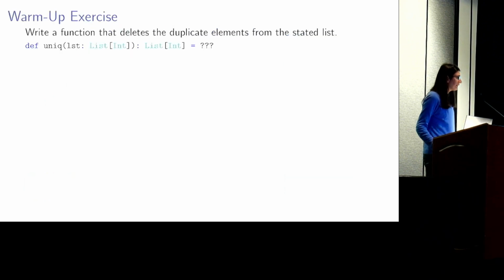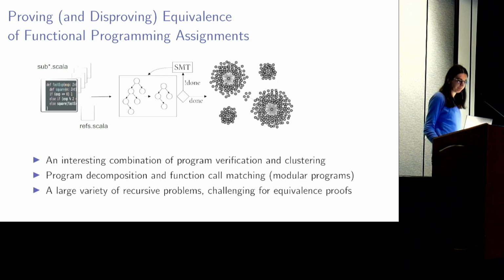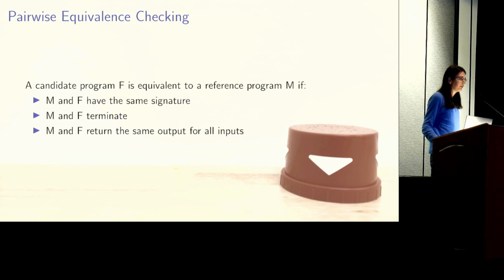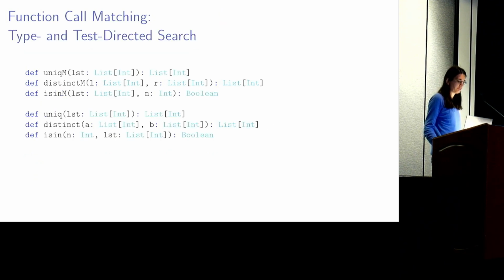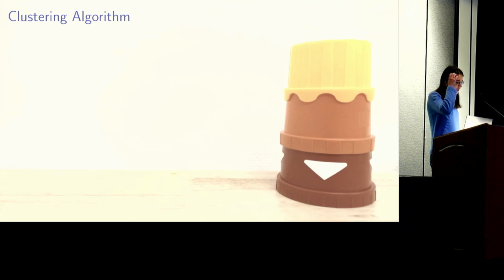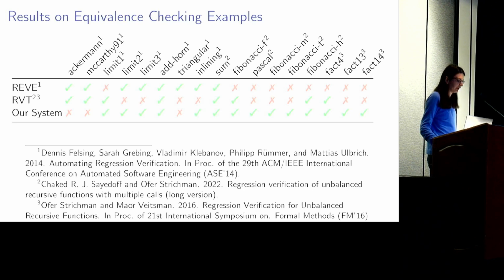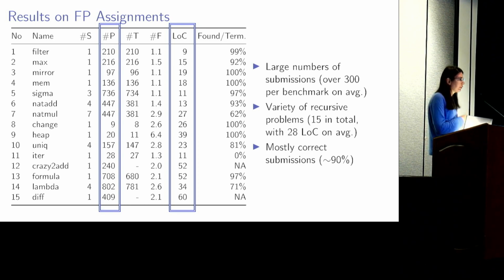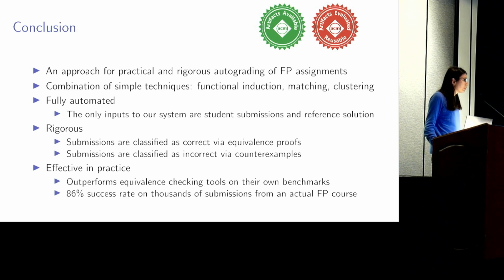[PLDI'23] Proving and Disproving Equivalence of Functional Programming Assignments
Proving and Disproving Equivalence of Functional Programming Assignments (Video, PLDI 2023)
 Dragana Milovančević and Viktor Kunčak
 (EPFL, Switzerland; EPFL, Switzerland)

 Abstract: We present an automated approach to verify the correctness of programming assignments, such as the ones that arise in a functional programming course. Our approach takes as input student submissions and reference solutions, and uses equivalence checking to automatically prove or disprove correctness of each submission. To be effective in the context of a real-world programming course, an automated grading system must be both robust, to support programs written in a variety of style, and scalable, to treat hundreds of submissions at once. We achieve robustness by handling recursion using functional induction and by handling auxiliary functions using function call matching. We achieve scalability using a clustering algorithm that leverages the transitivity of equivalence to discover intermediate reference solutions among student submissions. We implement our approach on top of the Stainless verification system, to support equivalence checking of Scala programs. We evaluate our system and its components on over 4000 programs drawn from a functional programming course and from the program equivalence checking literature; this is the largest such evaluation to date. We show that our system is capable of proving program correctness by generating inductive equivalence proofs, and providing counterexamples for incorrect programs, with a high success rate.